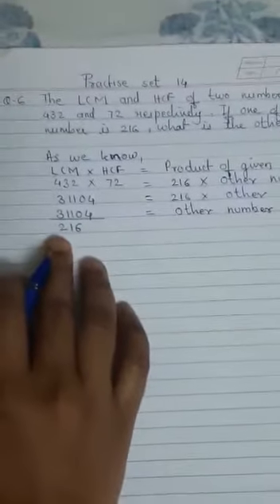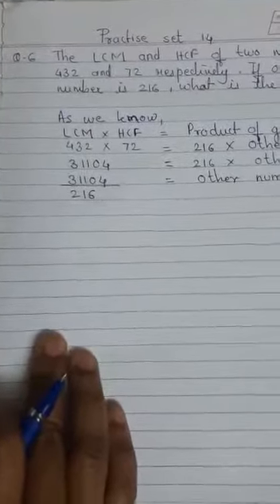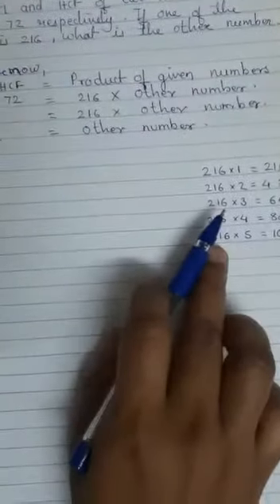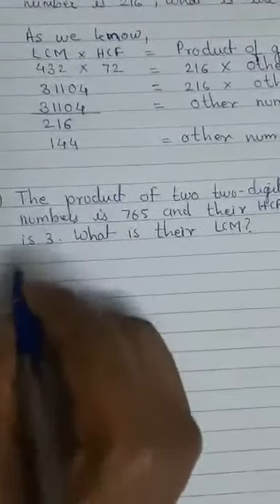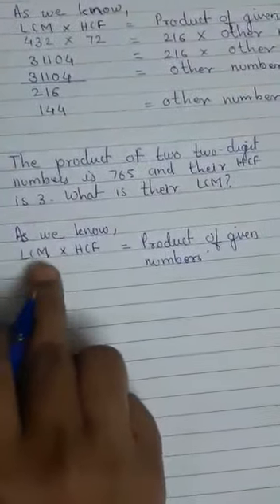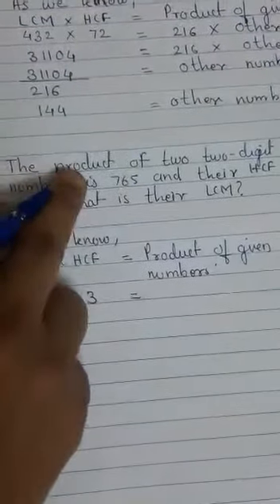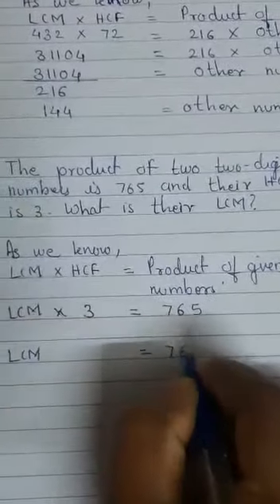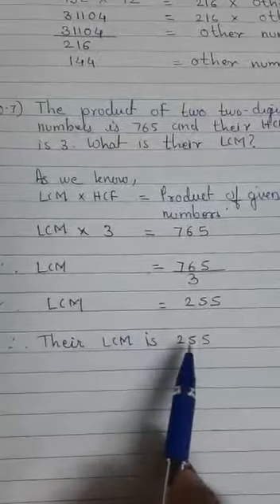Product of HCF & LCM